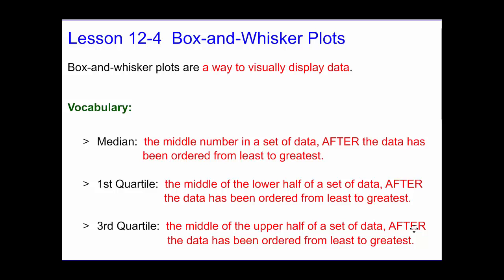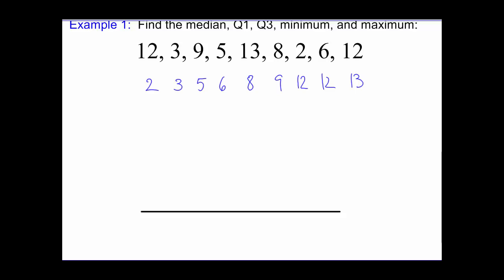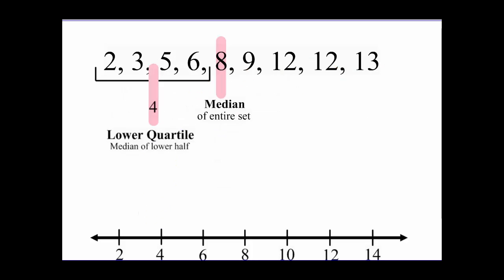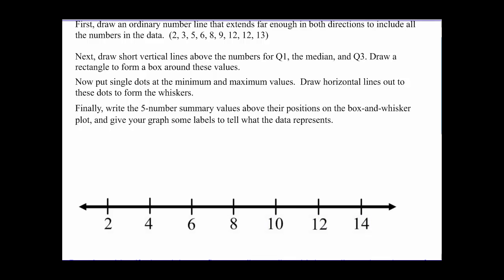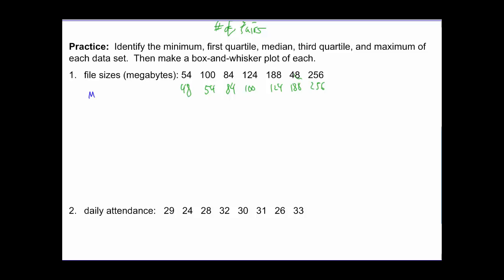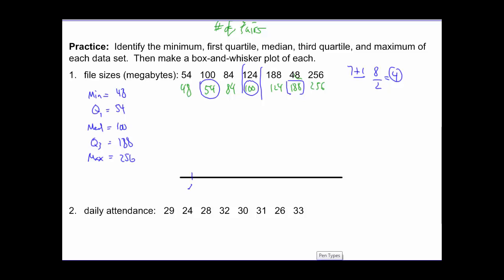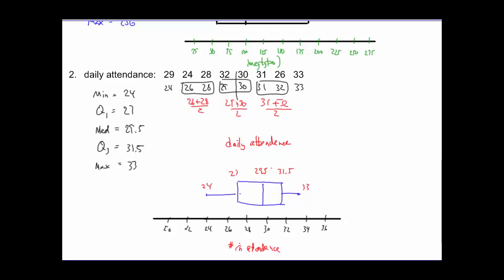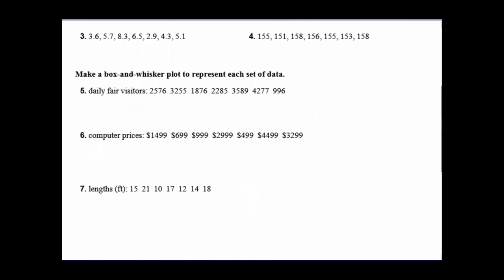Video 12 4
Box & Whisker Plots